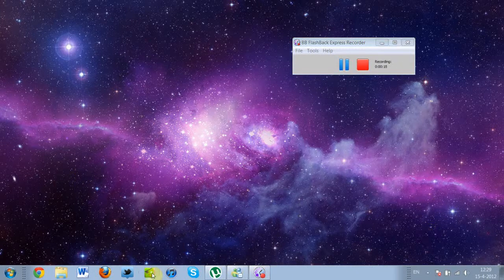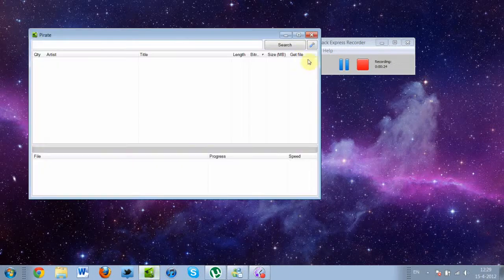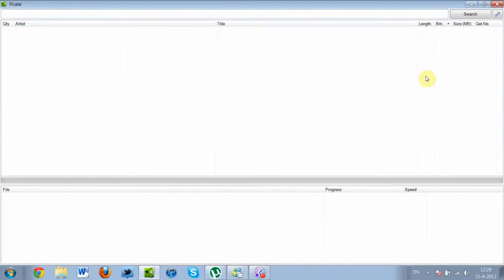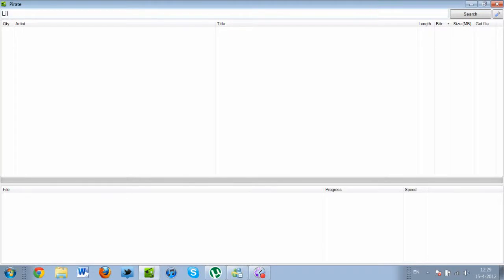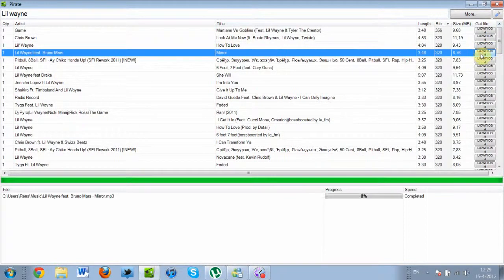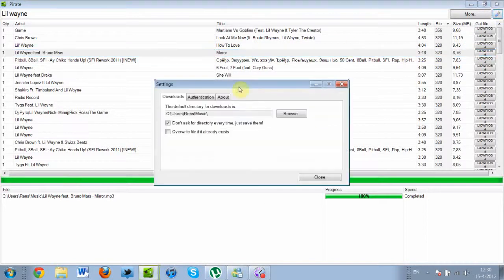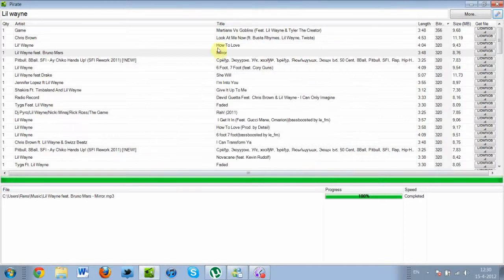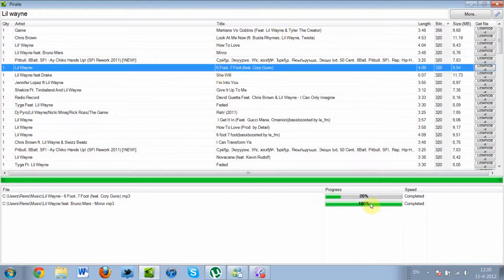DOWNLOAD FREE MUSIC IN 10 SECONDS